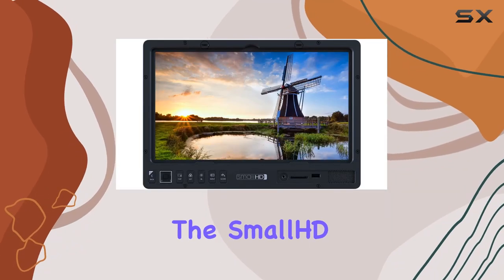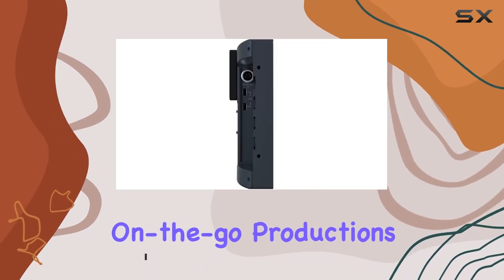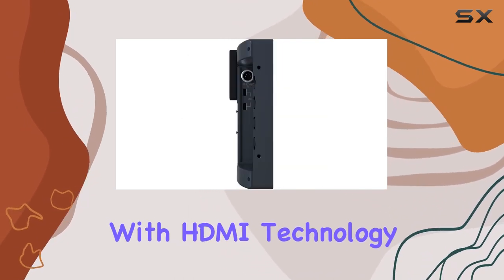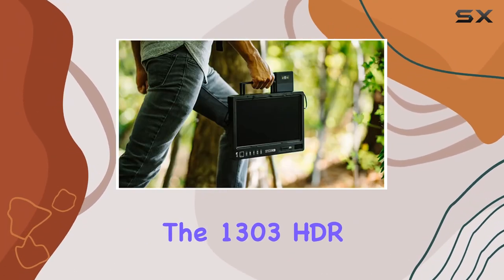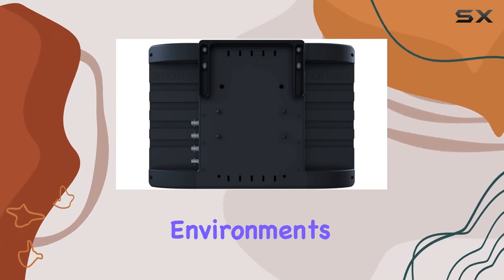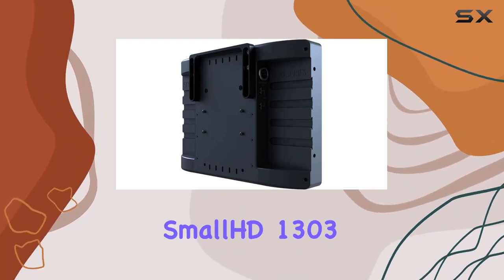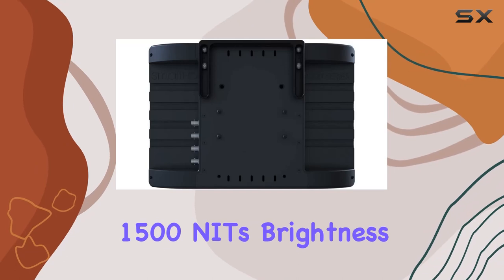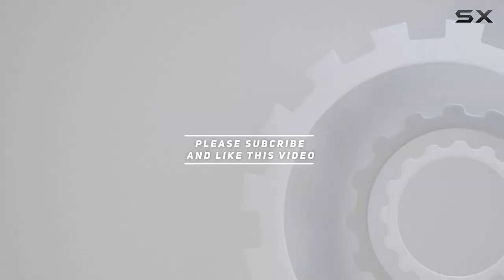reviewSmallHD 1303 HDR Monitor Review: A Closer Look at 13" Full HD LED with 1500 NITs Brightness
SmallHD 1303 HDR Monitor Review: A Closer Look at 13" Full HD LED with 1500 NITs Brightness

0:00 Intro
0:06 Review

Things that we mentioned in this video:
SmallHD 1303 HDR 13" : B072W936QV